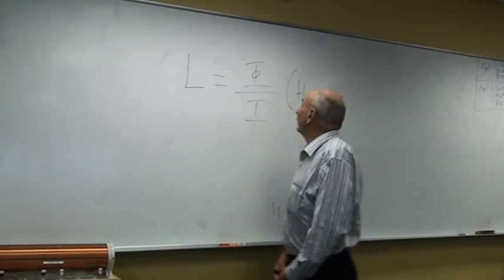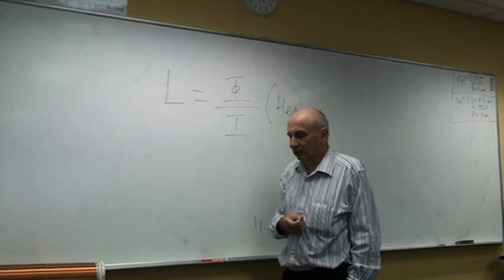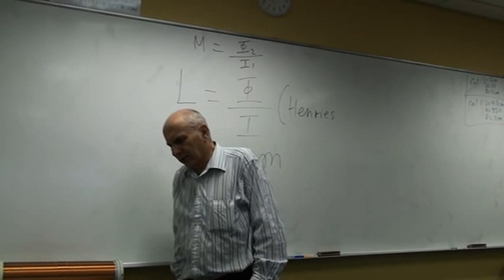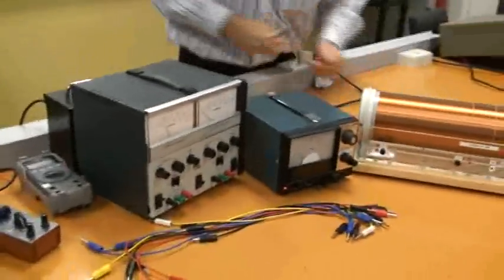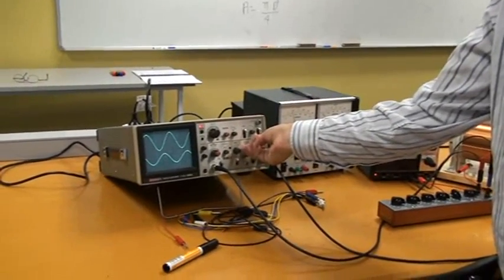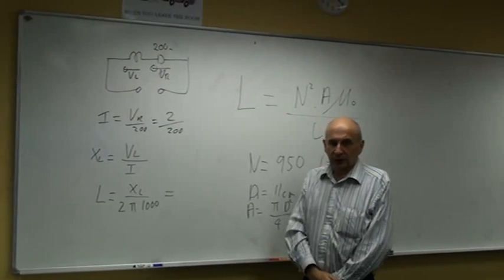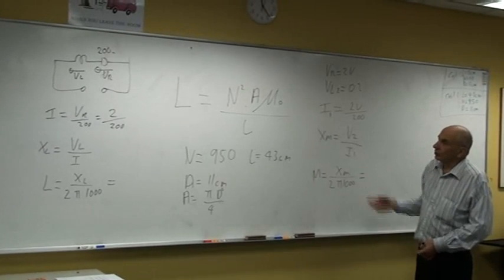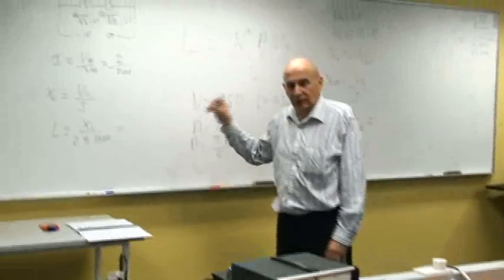Electrical Engineering First year AUT University lab 4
Auckland University of Technology
David Nutt AUT